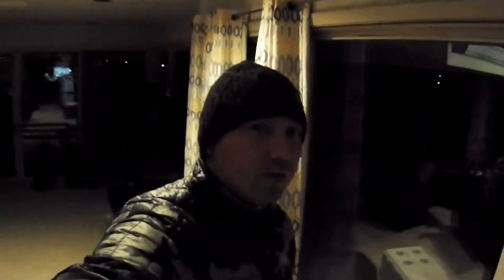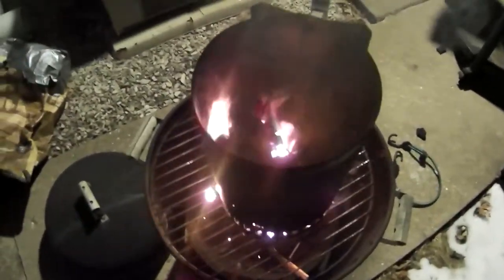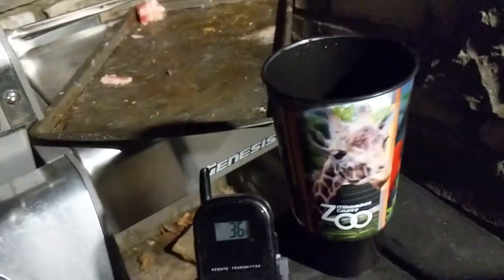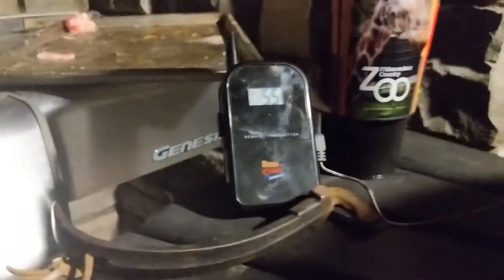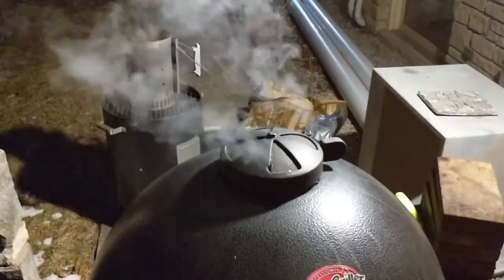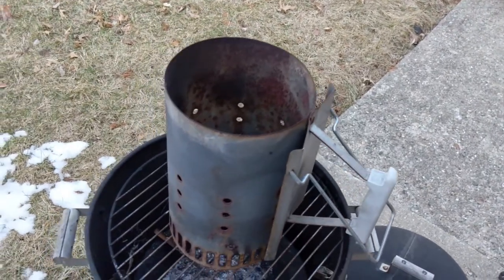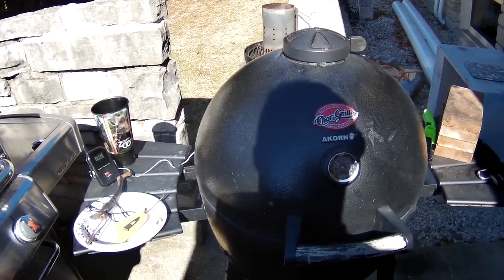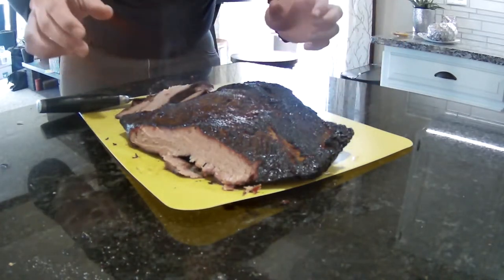Part 2 of the 12 Pound Brisket - Grilling and Smoking the meat!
The much anticipated 12 lb brisket final cook.  Smoked this big brisket with a pork shoulder on the grill for 11 hours.  We tried to keep the temp at 225 for most of the cook and bumped it up to 250 (280 by accident) for the last 30 minutes to crisp up the bark and raise the temps a little.  We had so much meat on the grill this took a little longer than expected.

I didn’t get to show you how I actually set-up the grill – If we get 10 likes on this video, I will do another cooking video that shows how I setup the grill.  This was an abnormal setup for me, but it worked out really well.
If you missed how I cut and trimmed the brisket make sure to check out the first part of this video.